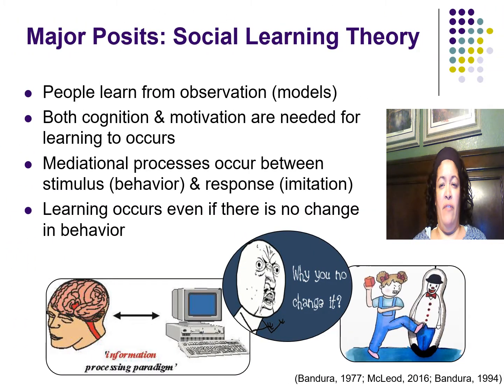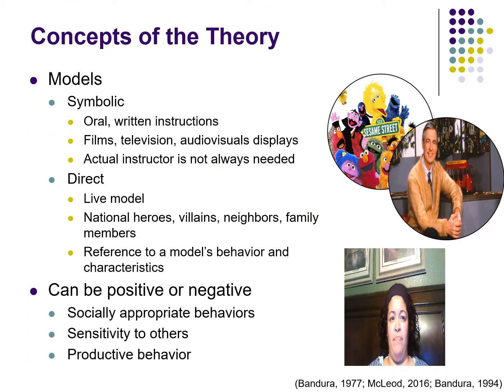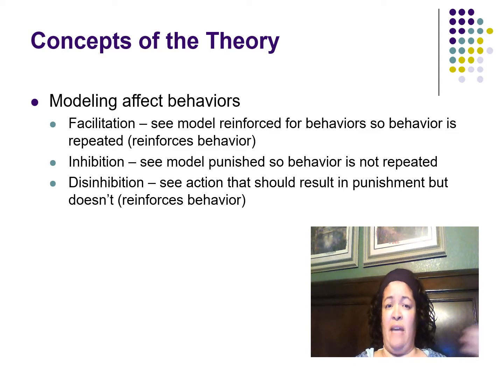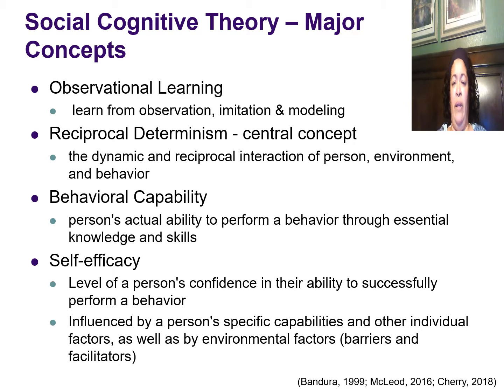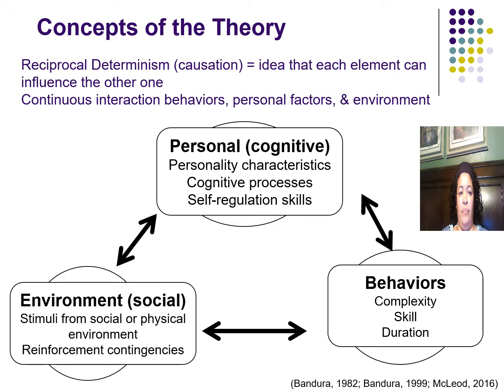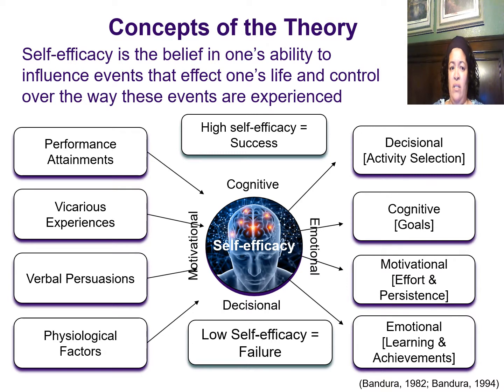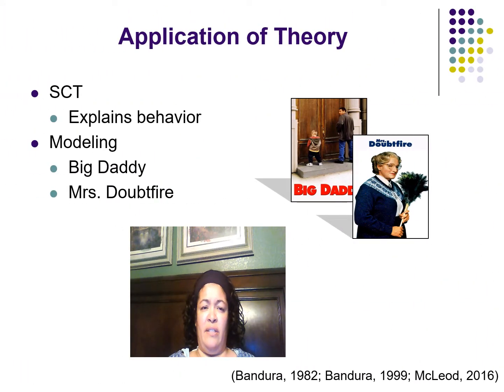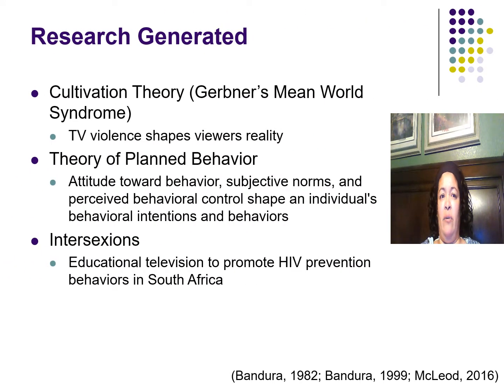N677 Lecture Bandura PR IR